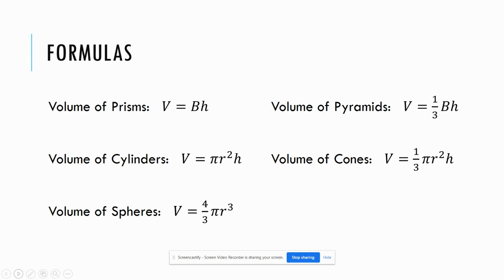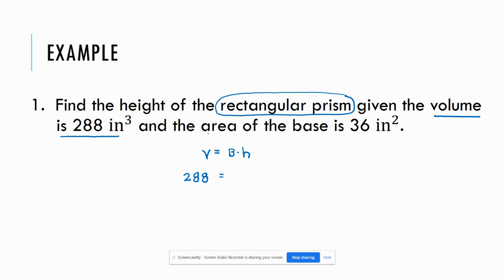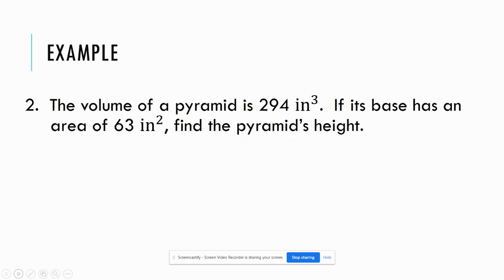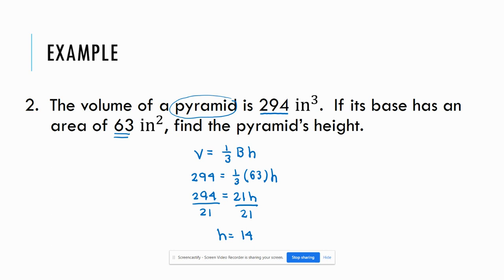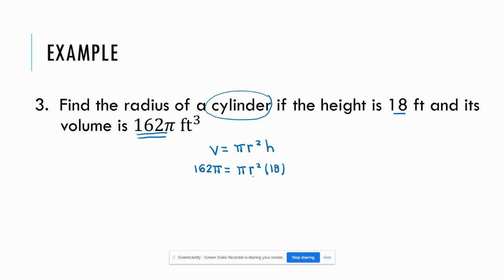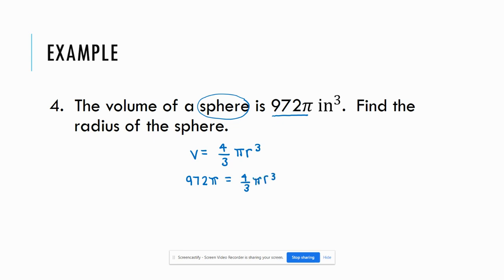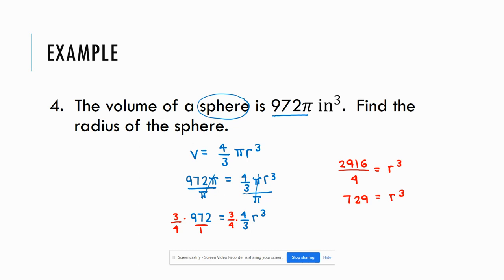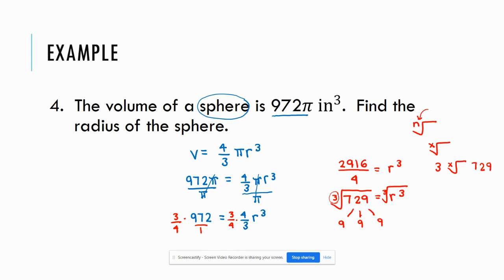Working Backwards with Volume Formulas